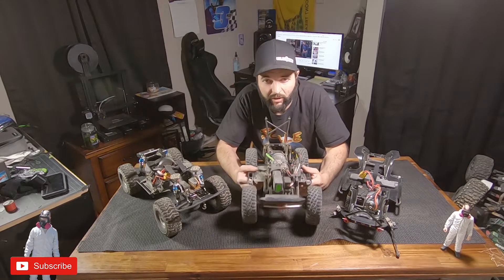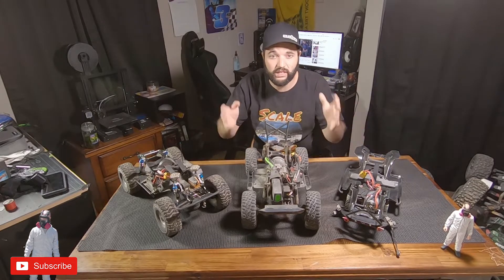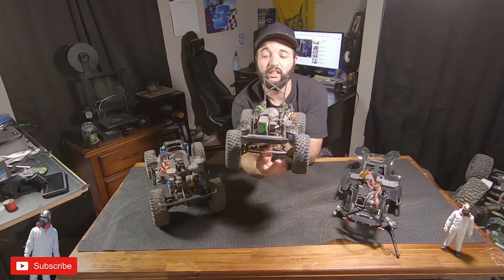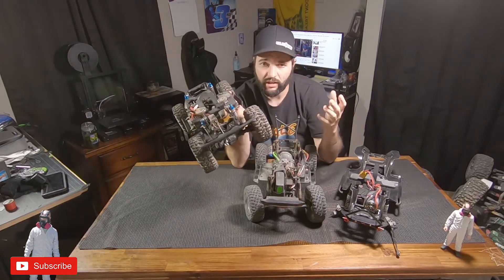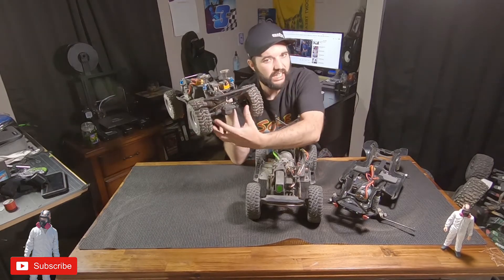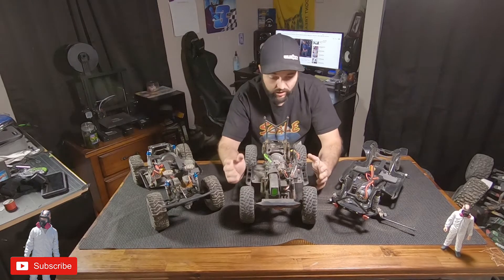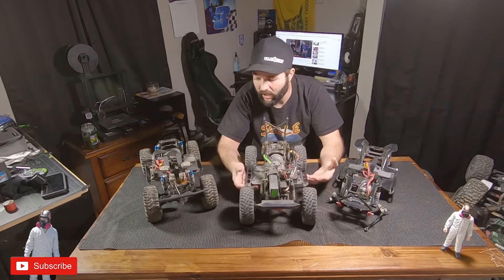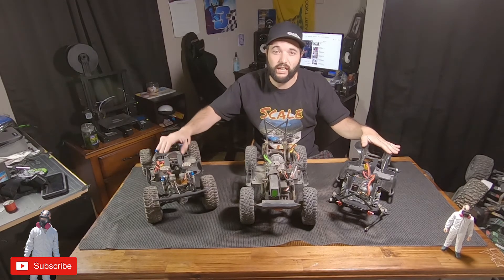Behind The Axle Steering On Your Scale Crawler?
This was a topic on my mind for some time now and I just wanted to make a quick video talking about the subject. Enjoy!!